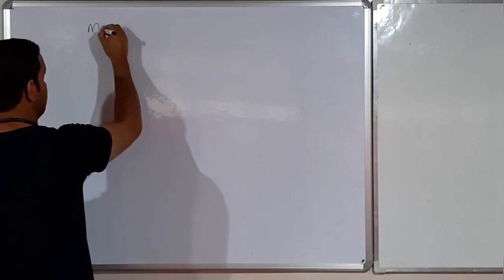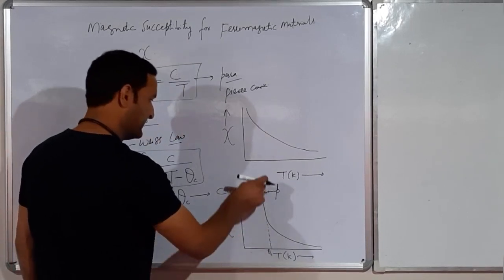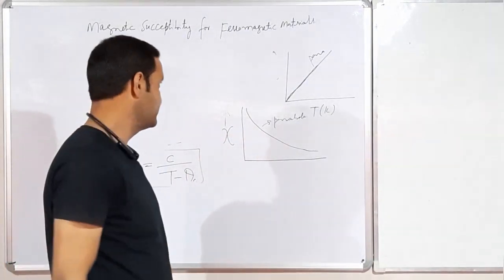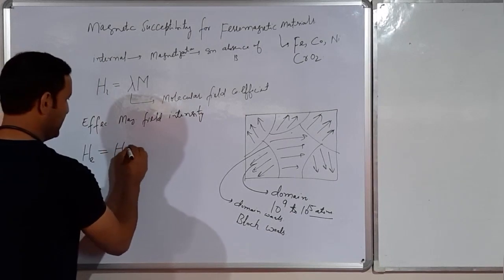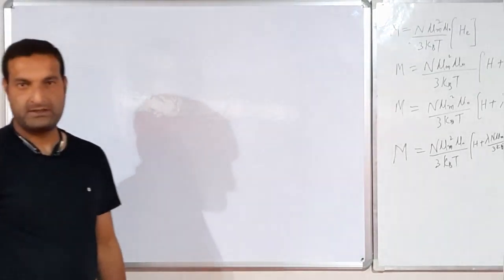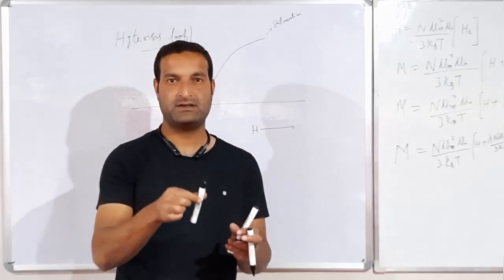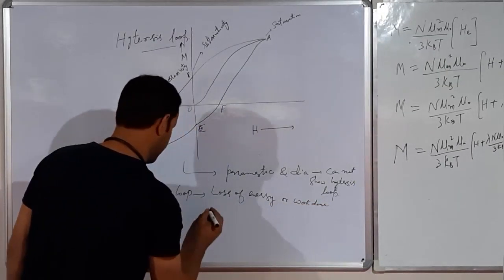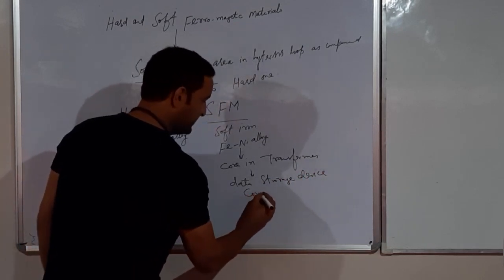Lecture 6 Magnetic susceptibility of ferromagnetic Materials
In this theory magnetic susceptibility of ferromagnetic materials is calculated. This theory is also called weiss curie law for ferromagnetic.